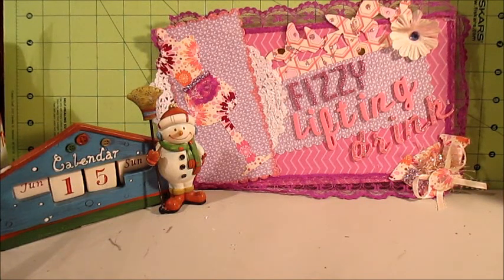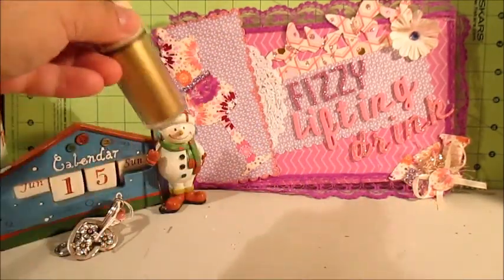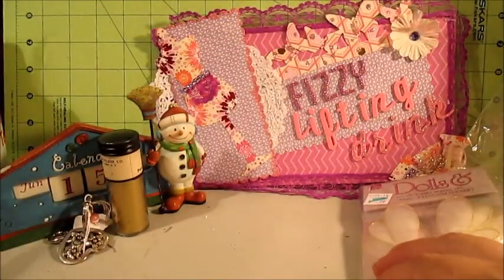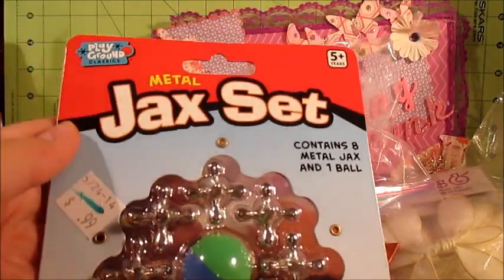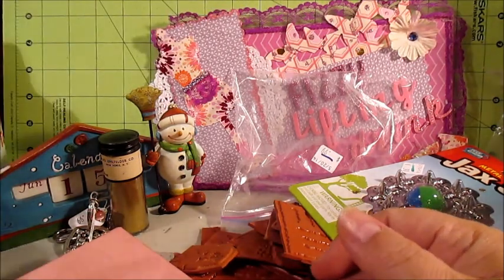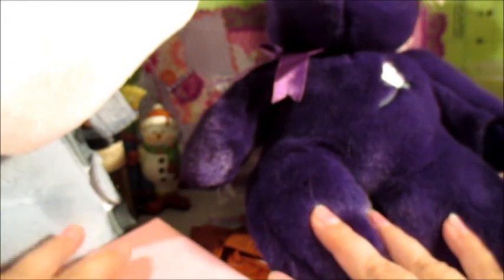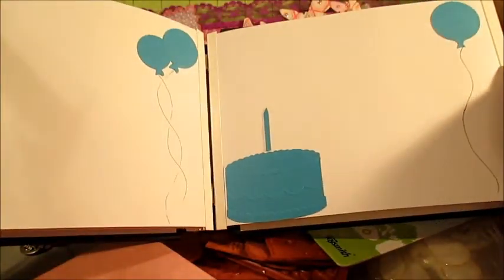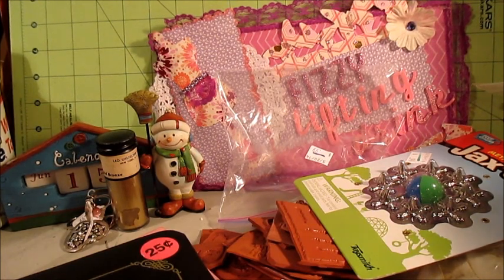Old thrift store and yard sale haul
from a few weeks ago.. but forgotten to do the video